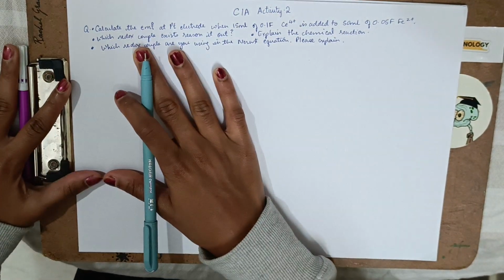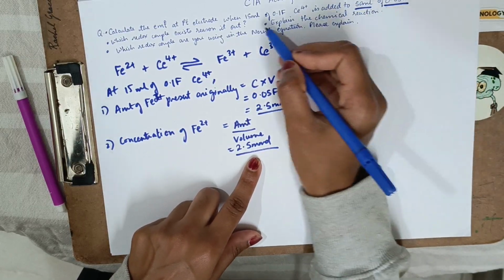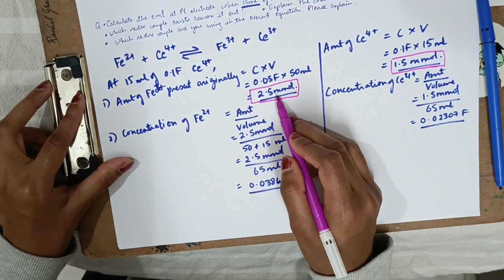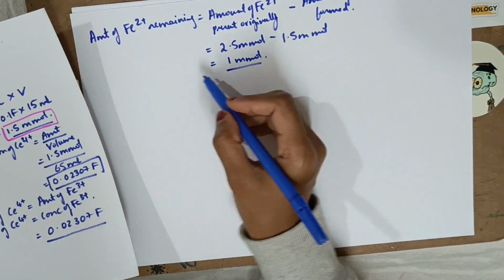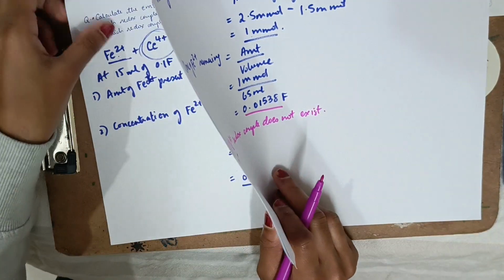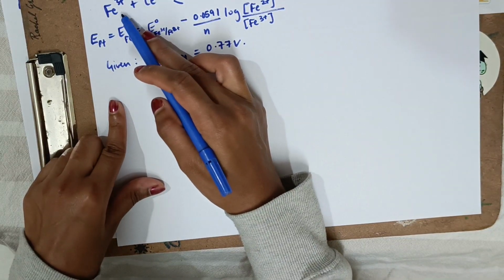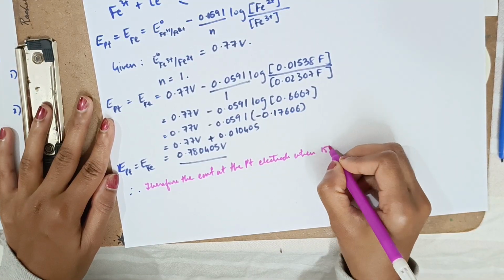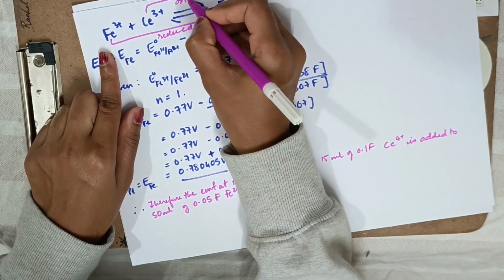Calculate the emf at Pt electrode when 15 ml of 0.1 F Ce⁴+ is added to 50ml of 0.05F Fe²+ .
CIA ACTIVITY 2
RACHEL GRACE
251CHO03
Paper code-CH7524
Paper Title -Principle of chemical analysis

Q.Calculate the emf at Pt electrode when 15 mL of 0.1 F Ce4+ is added to 50 mL of 0.05 F Fe2+.
Which redox couple exists reason it out. Explain the chemical reaction. Which redox couple you are using in the Nernst equation please explain.